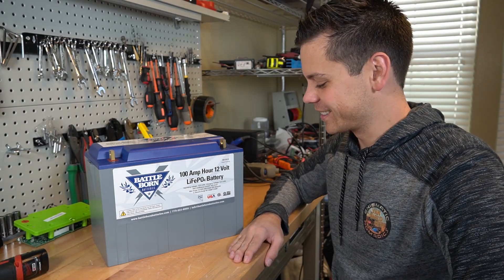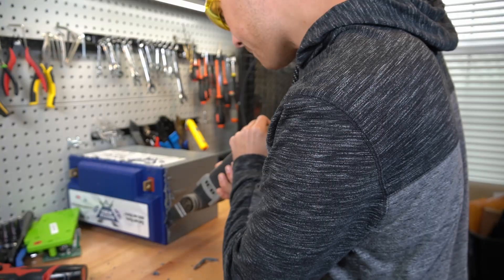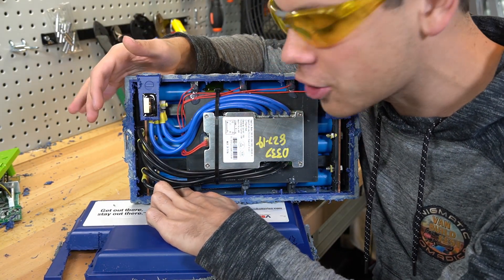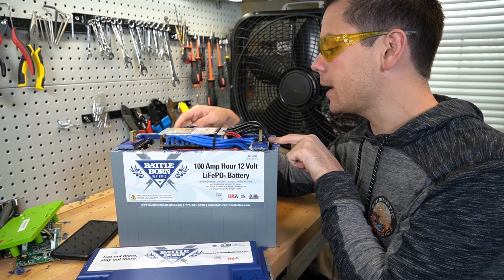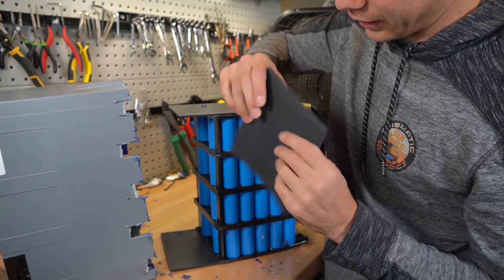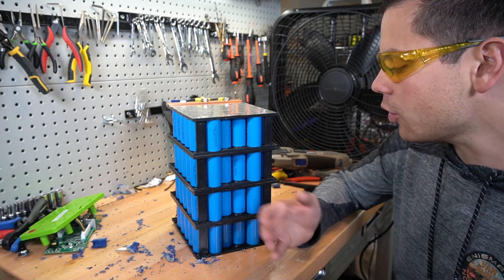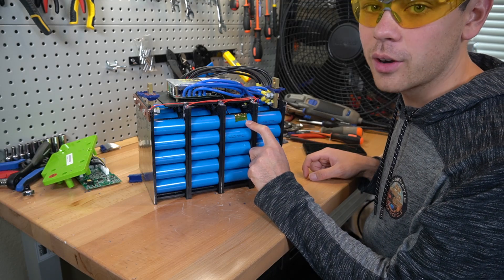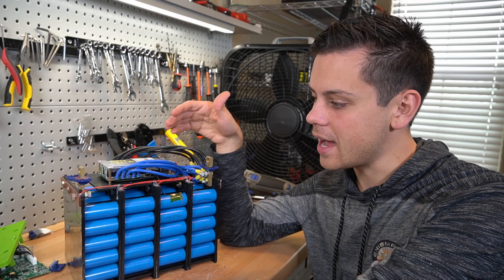$950 "Battle Born" Battery Tear Down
BUYER BEWARE: this battery has a design flaw that I missed in the video. Notice that there is a aluminum bolt with two nuts (yes, it is not steel) connecting the positive terminal to the cell pack below it. Under normal use, it will become loose and cause the positive terminal to overheat. People on the forum are experiencing overheating when this bolt becomes loose. Horrible! The company claimed in the past that it's supposed to act as a fuse and it's a special grade of an aluminum but it is a bad excuse and it is coming loose and causing heating. They should use a fuse instead. This is a bad design. Do not buy these batteries.